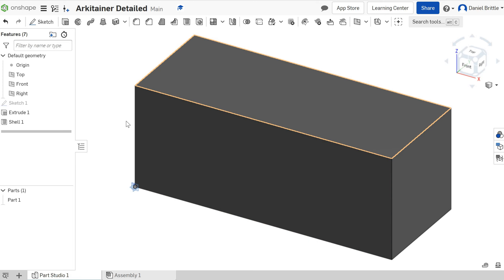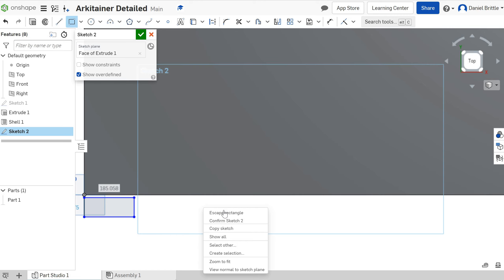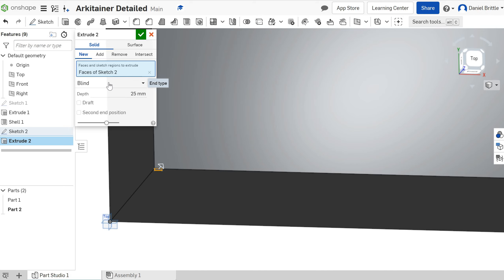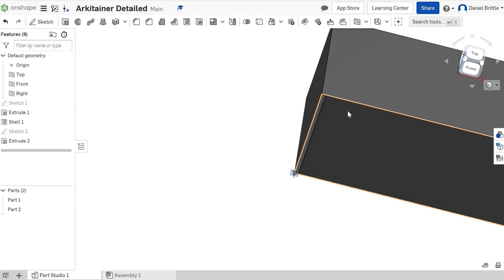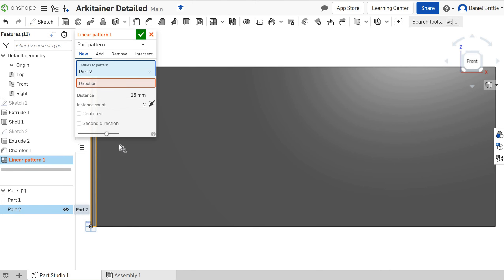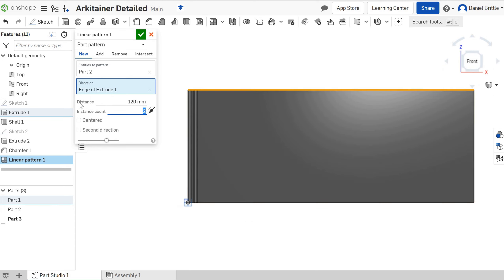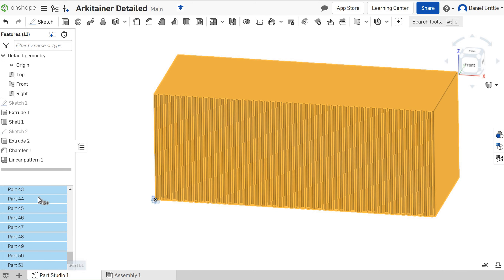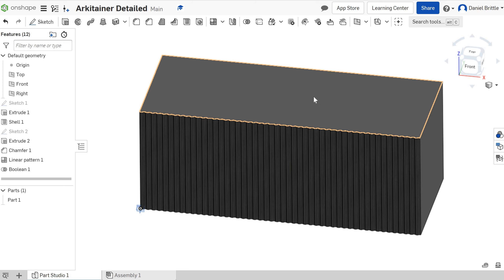Arkitainer Tutorial Additional Corrugation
Based around the design and creation of a shop from an old shipping container, this set of tutorials goes from the very beginning stages of learning to use OnShape, introducing the workspace and basic sketch/extrude features along with using dimensions. It progresses through a series of videos to exploring some of the more complex features within the software ncluding revolve, appearence editing, sweep, pattern and much more.